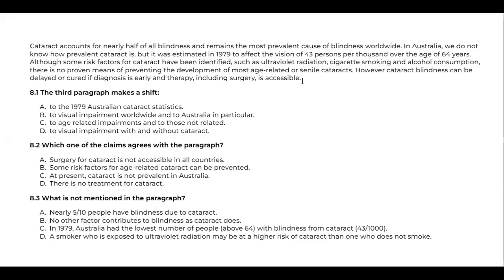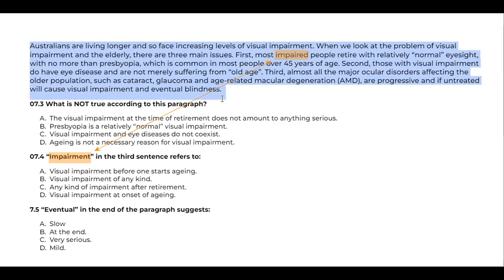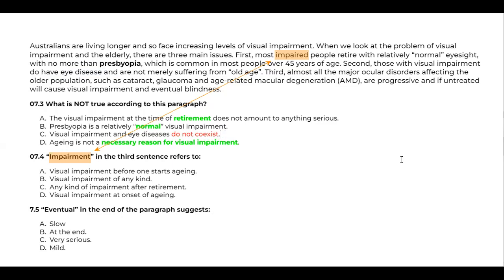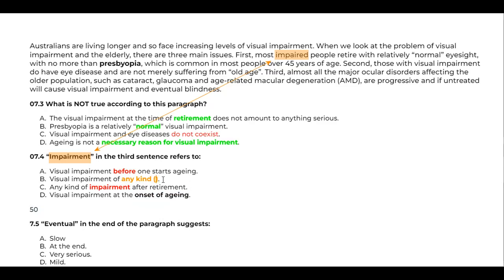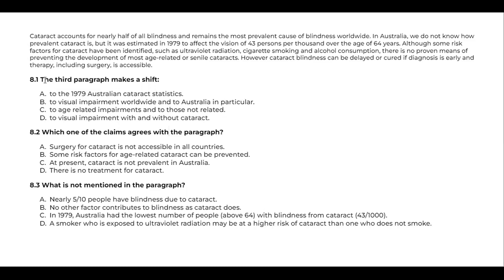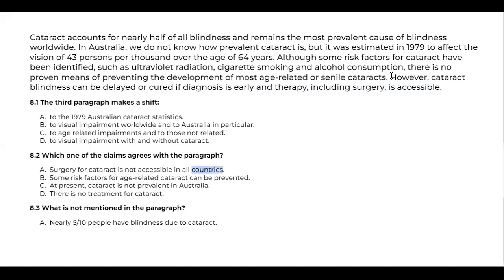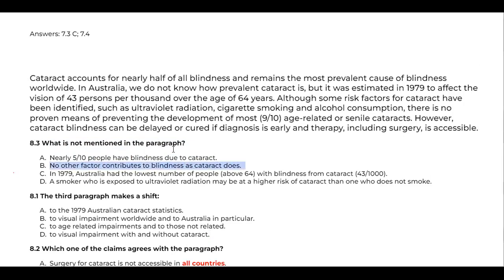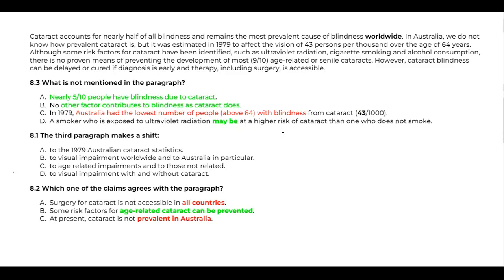OET Reading with Melons - 04